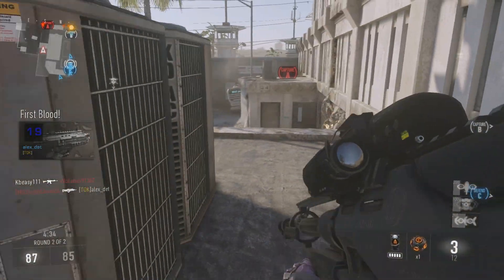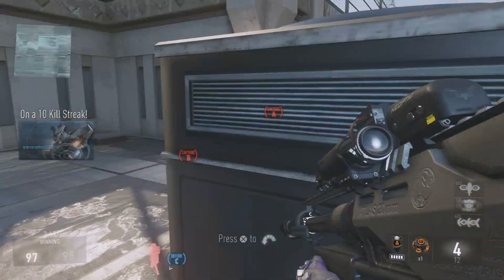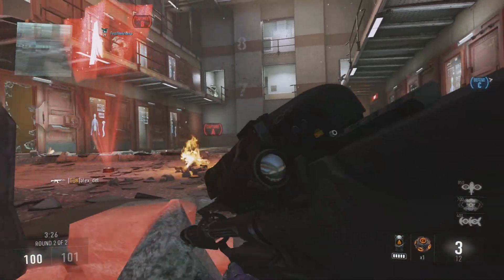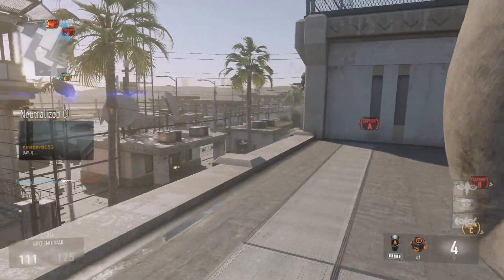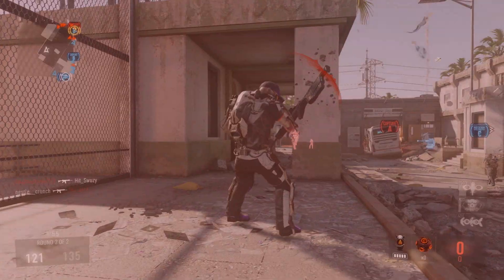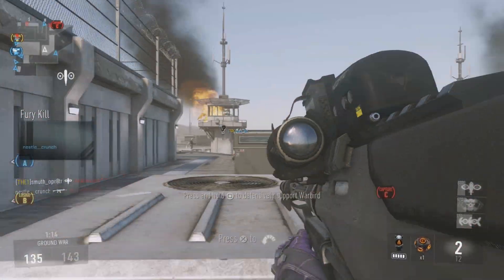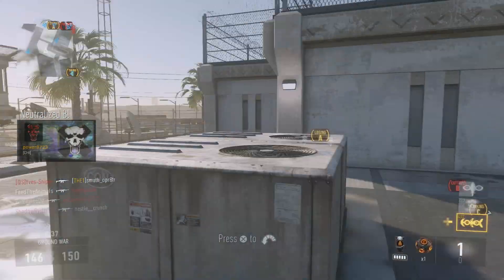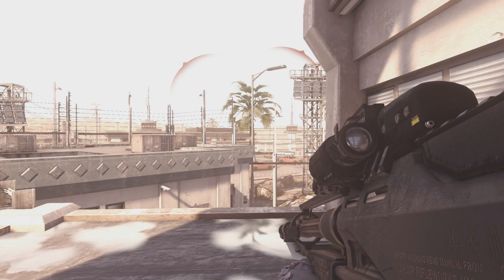Atlas 20mm Analysis, Best Variant and Best Class - Atlas 20mm VS MORS (Advanced Warfare Tips/Tricks)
Welcome to an in depth look at the Atlas 20mm, a primary weapon that is a sniper rifle in Call of Duty advanced warfare. In this video I discuss the stats, best variation and best class setup when using the atlas 20mm. In this video we also about the Atlas 20mm VS MORS. Hope you Enjoy!